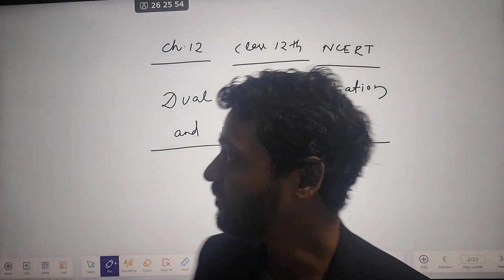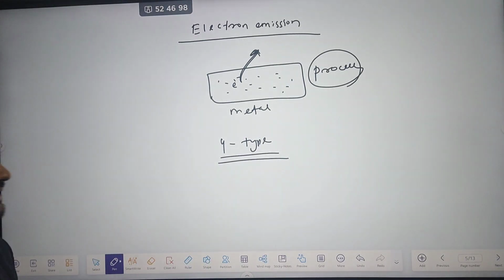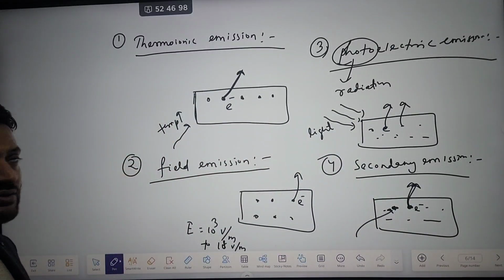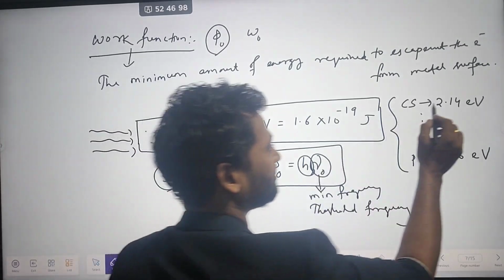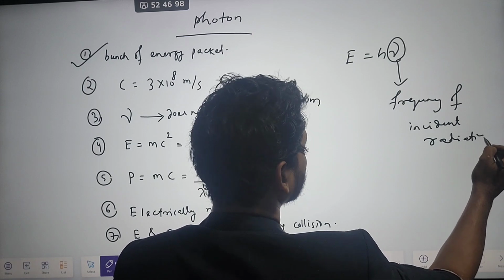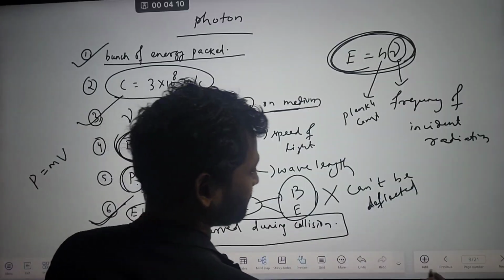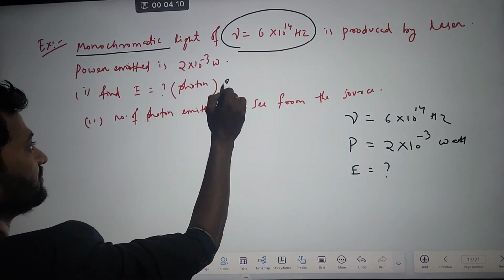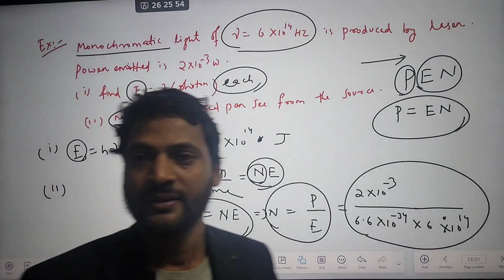NCERT CLASS 12th: Physics | Dual Nature of Radiation and Matter | Lecture - 01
📝 Title - NCERT CLASS 12th: Physics | Dual Nature of Radiation and Matter | Lecture - 01

🎞️ This video contains:

✨ Chapters:-